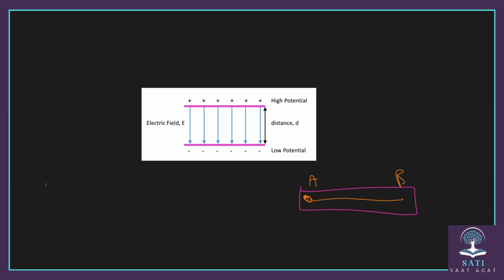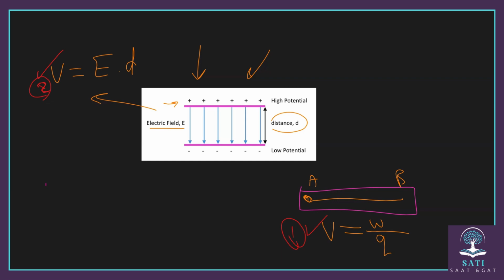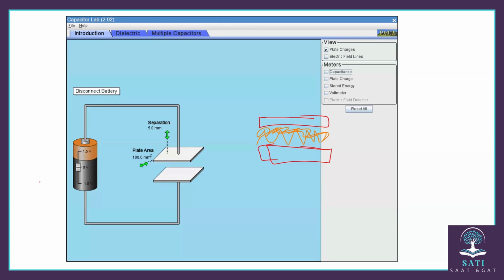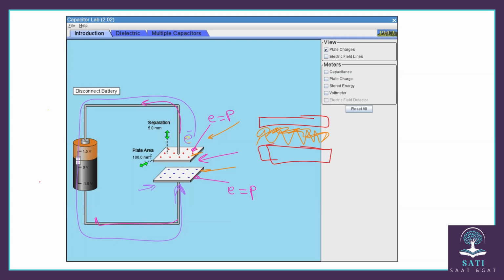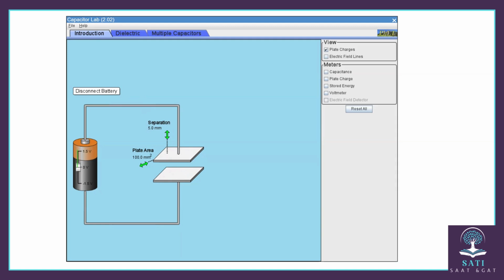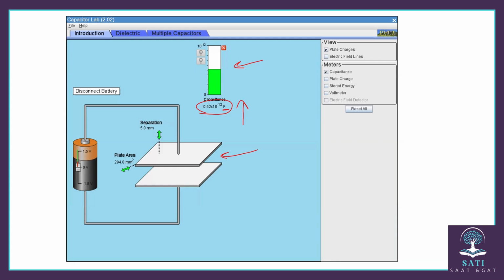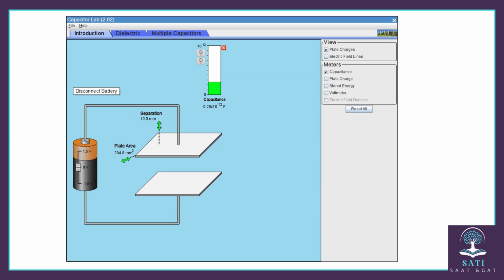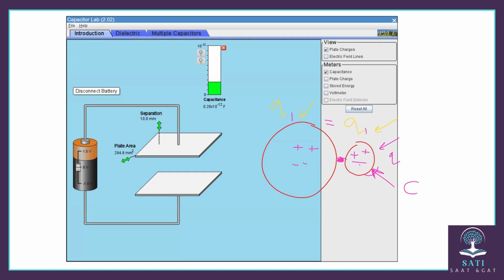SAAT Physics || Potential Difference and Capacitors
The Second topic of the Seventh chapter of physics "Electricity".

تحصيلي انجليزي